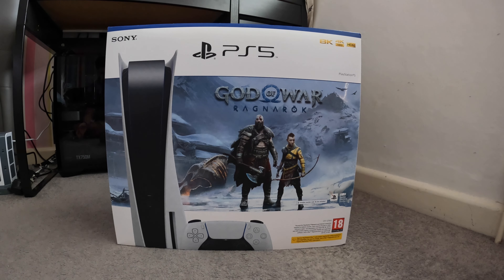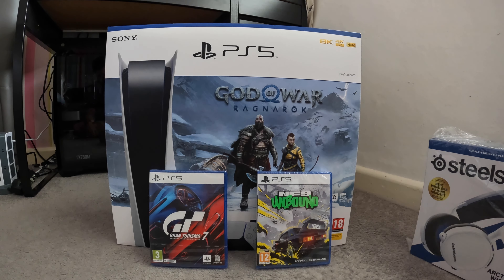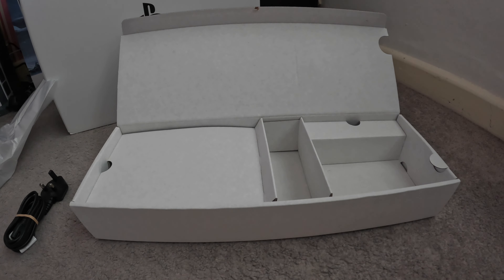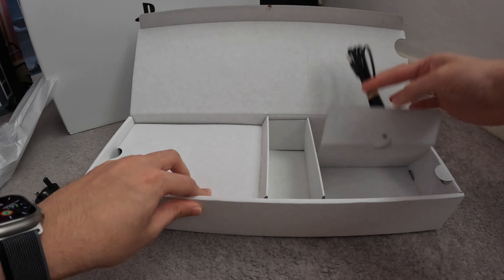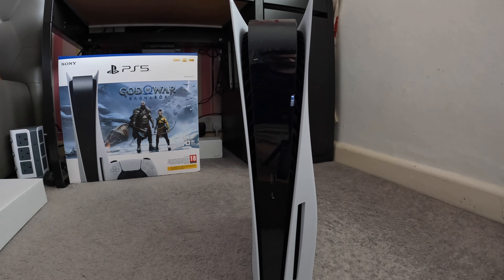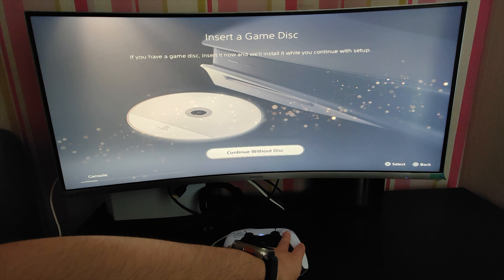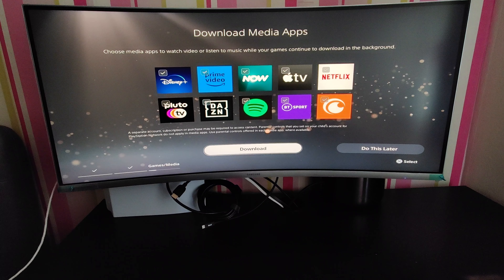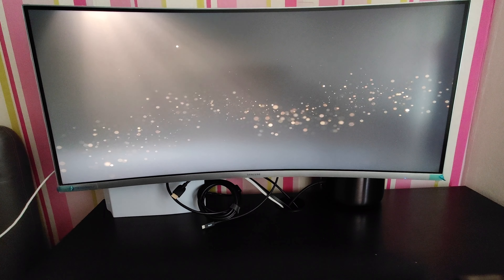PS5 Unboxing and First Look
Hi Guys,

I really appreciate this support from you all. I was able to bag a PS5 over the weekend (finally!!!) and thought i'd do a unboxing and first look video. I will also be doing a more in-depth video and comparison with the Xbox Series X pretty soon so stayed tuned!